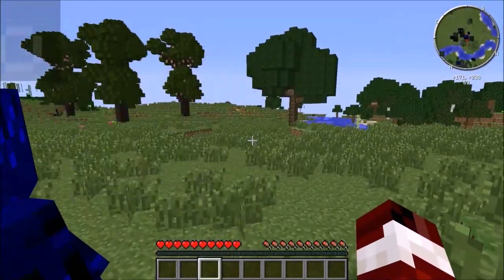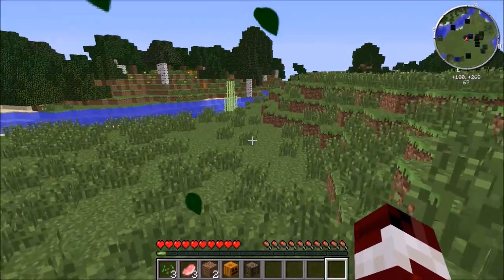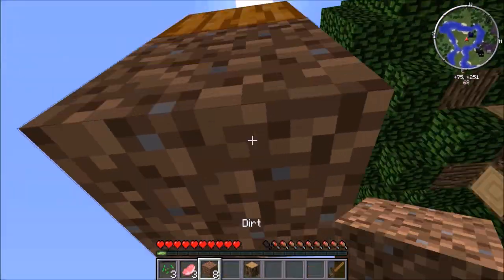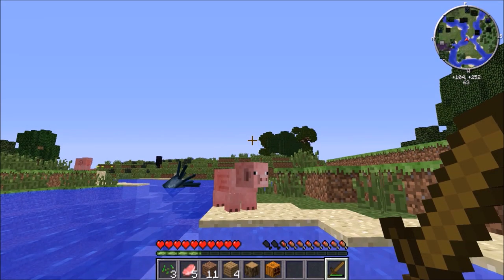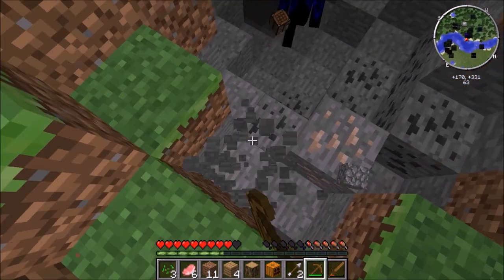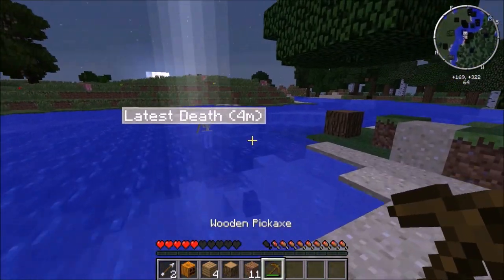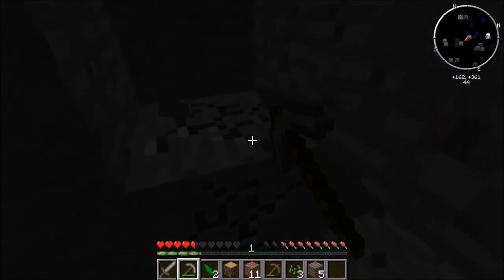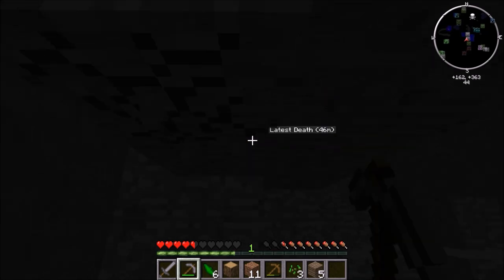Magicality: The Next Dimension - Episode 1 - Pickle's Computer Sucks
We promise we'll get better at editing and not have an abrupt and terrible ending next time =P. Anyway, in this episode, Shiro and Pickle start off rather badly as they tend to do and try to wrap their heads around Magic in Minecraft.